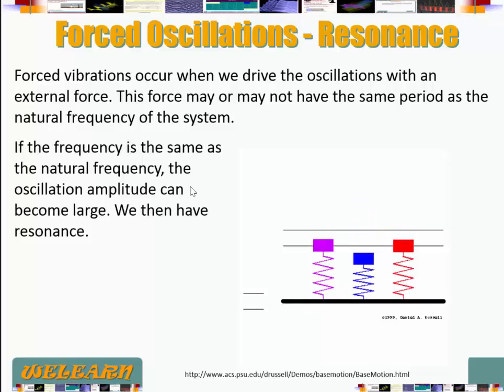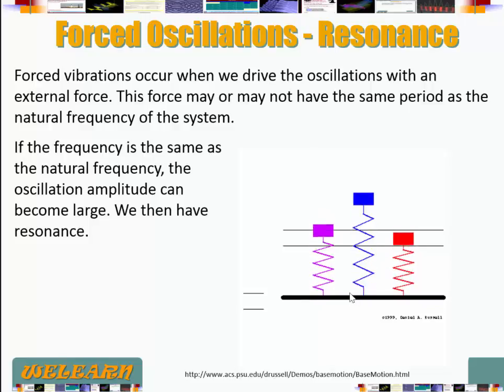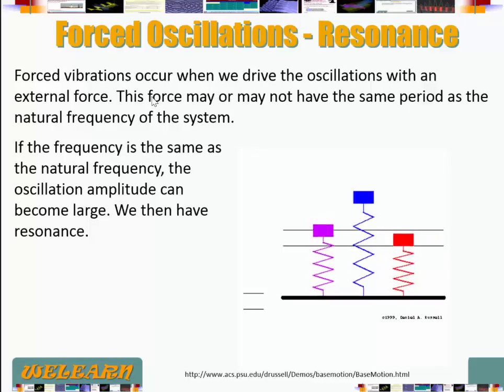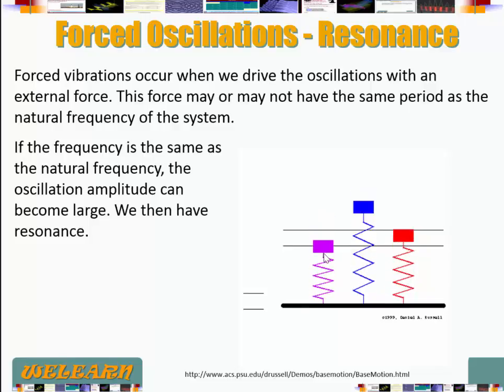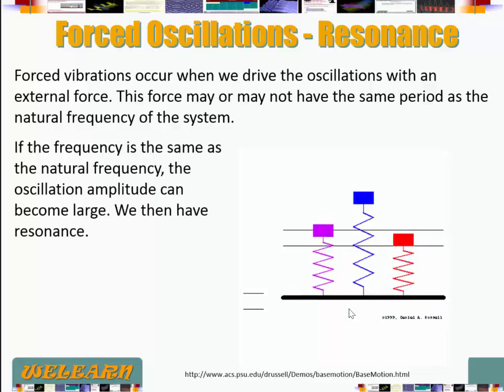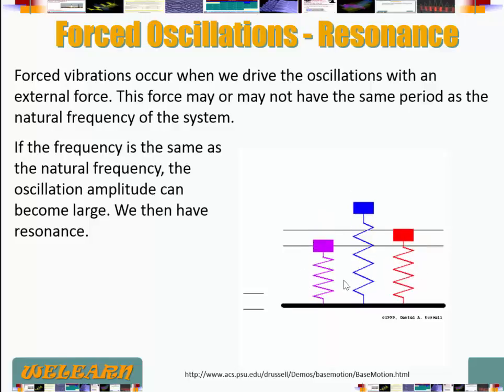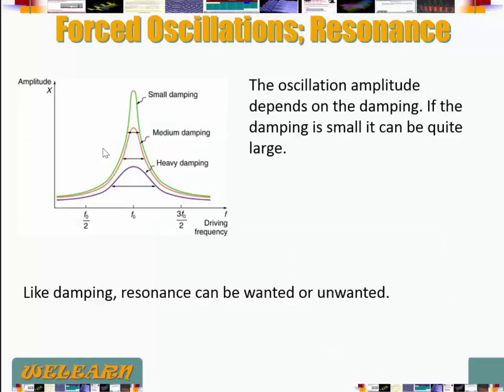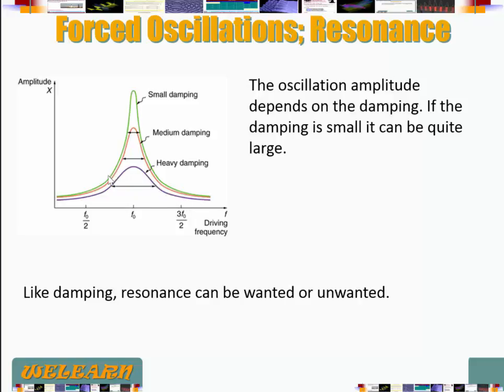GP Module06 SHM500